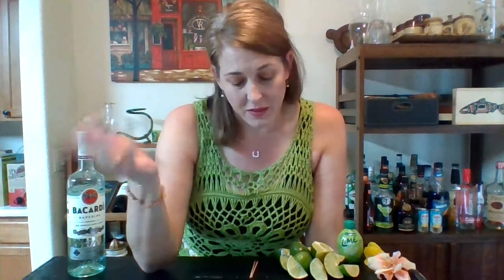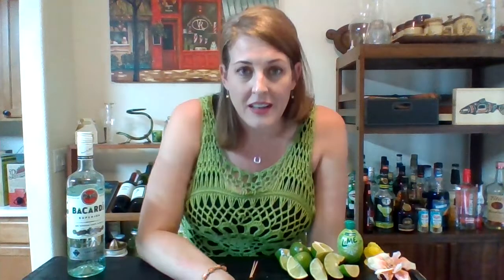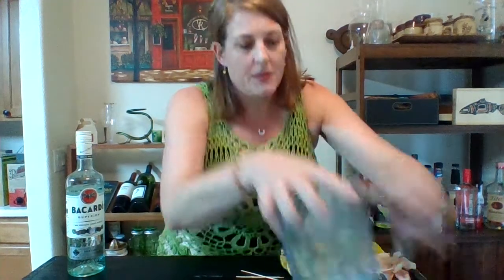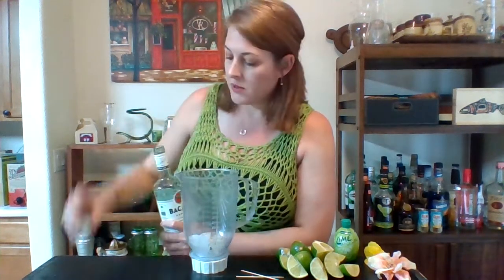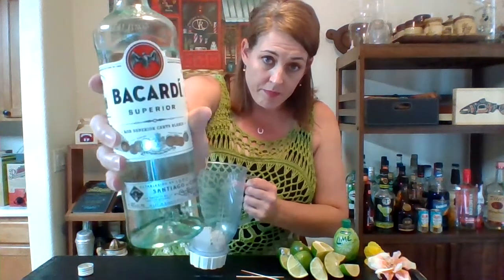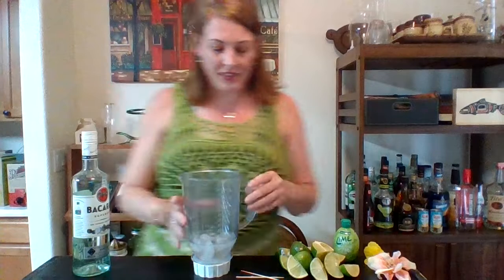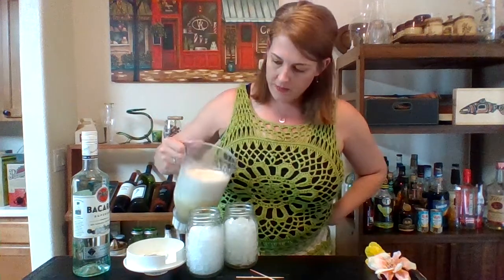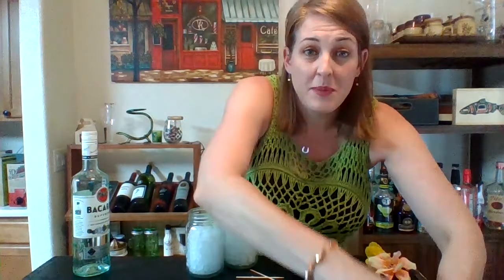Daiquiris ! Tipsy Shaker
Is that even how you spell that?  Daiquiris?   Anyway they are REALLY TASTY and not the cheesy chain restaurant kind, and you can make these for Mom for Mother's Day instead of the usual shot of Jack.